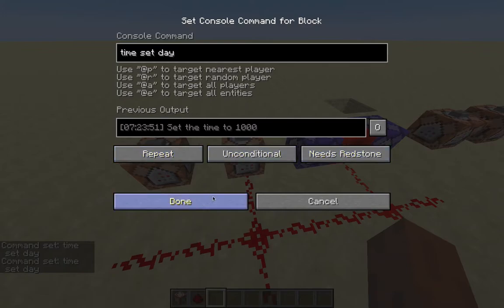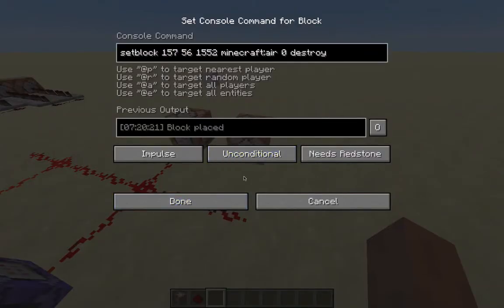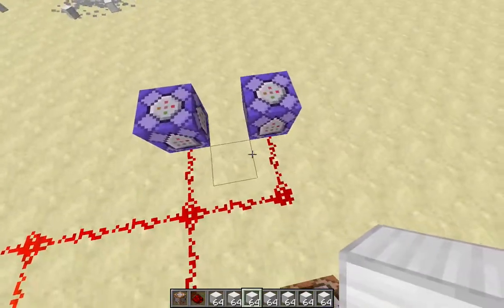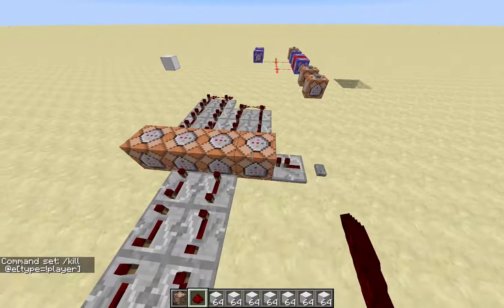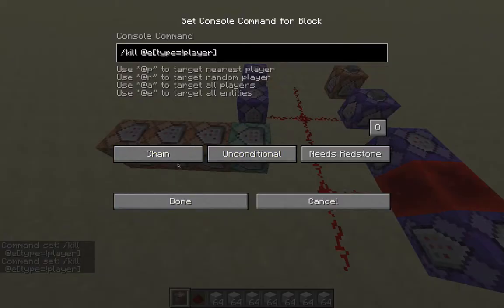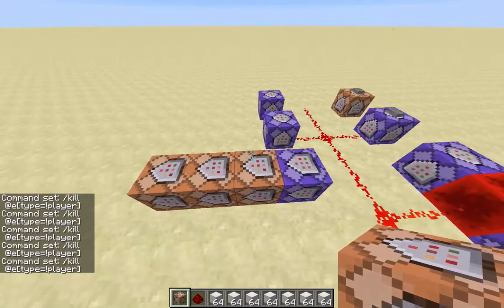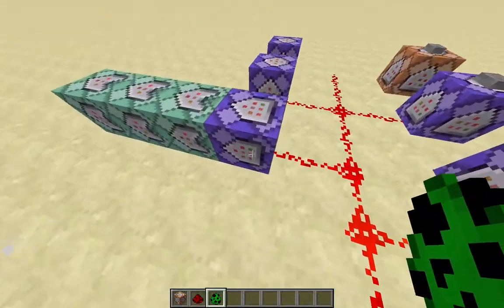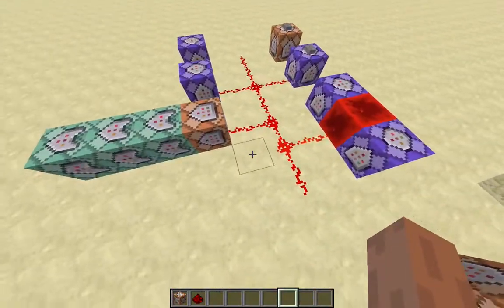how to use chain and repeat command blocks minecraft